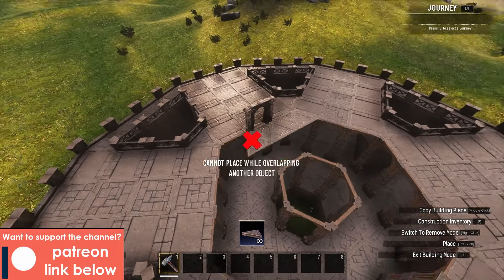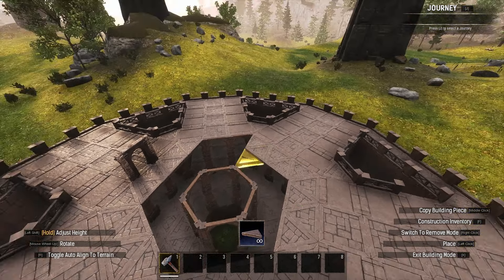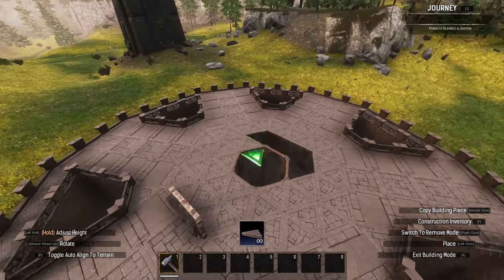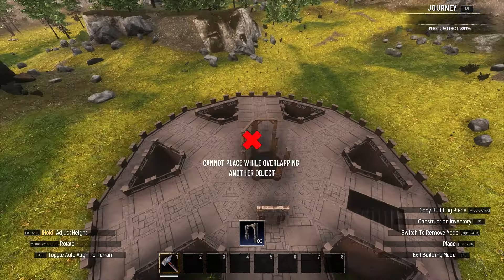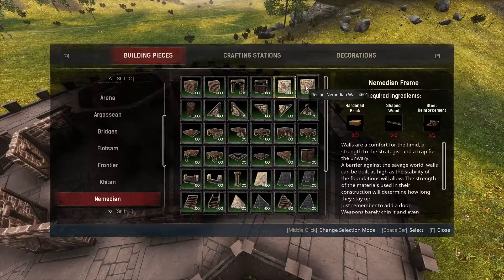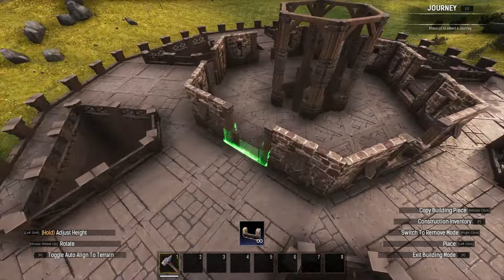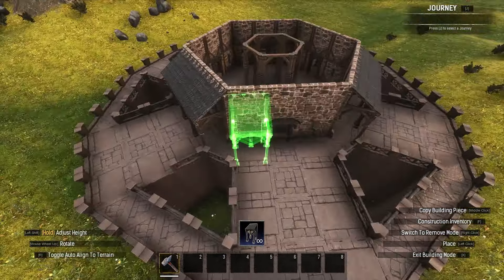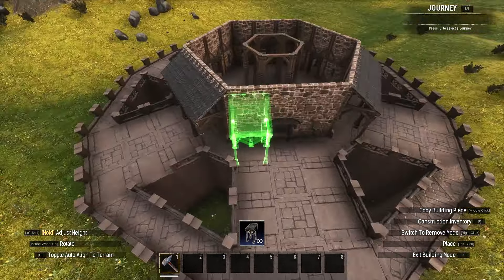Is Living Settlements Fixed? | Conan Exiles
Today we're looking at the new Conan Exiles hotfix, with fixes aimed towards Living Settlements, falling through foundations and a few more issues. Enjoy!

Contents:
00:00 - Intro
00:19 - Patch Notes & Details
02:22 - Reported Issues